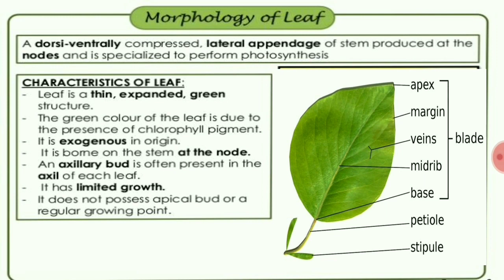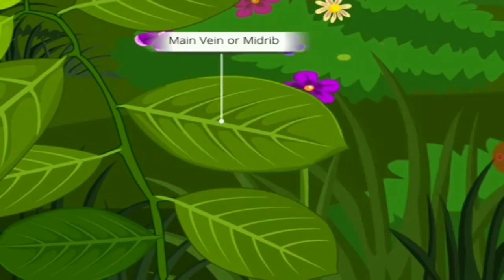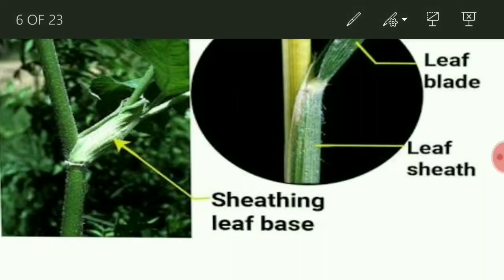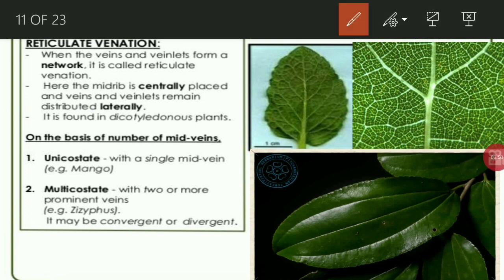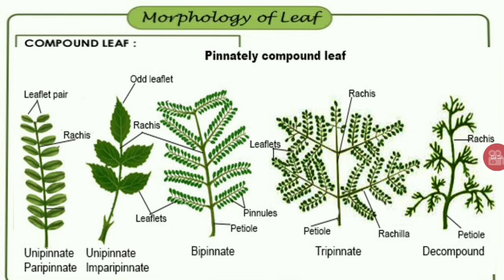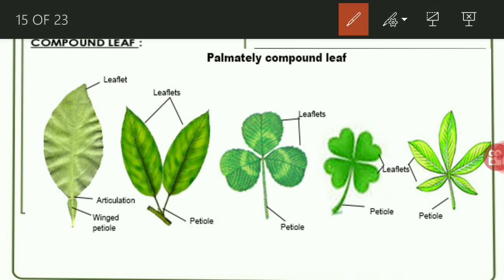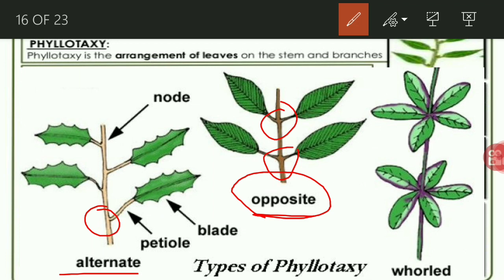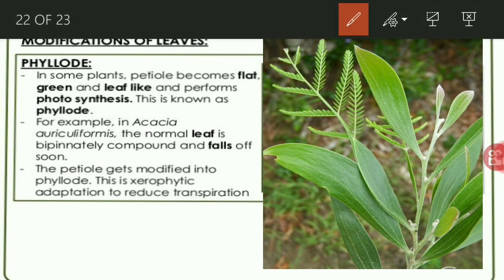Morphology of Flowering Plants - Lecture 2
XI /science Biology
Lecture by Prof:- RAVEENA BISWAS